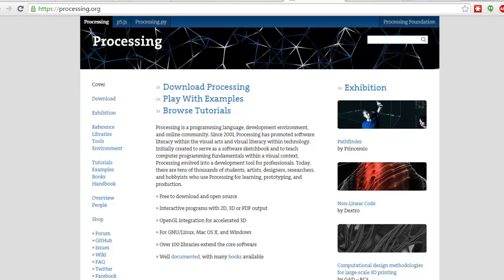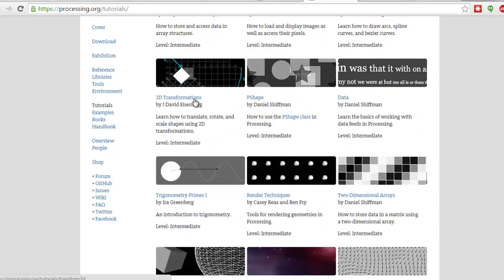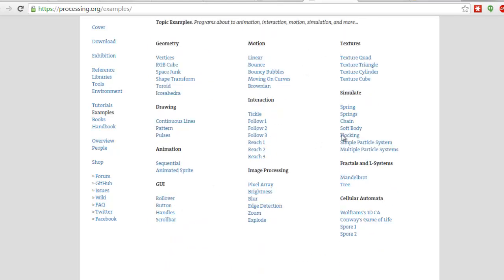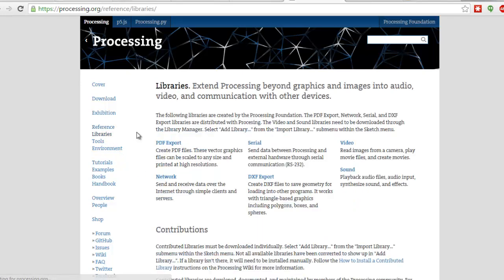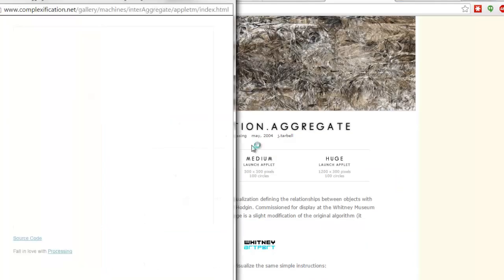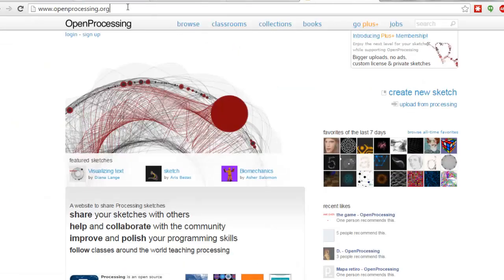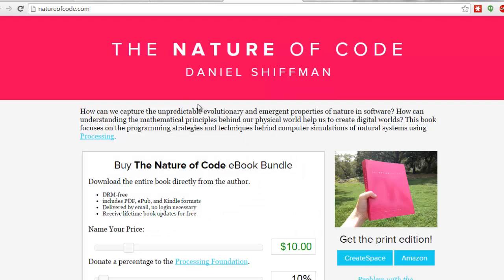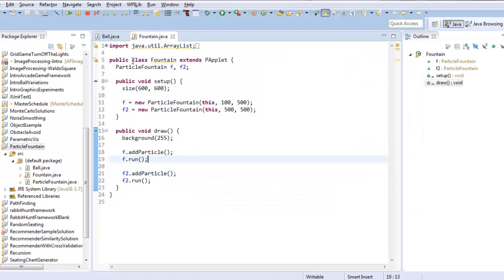Overview of online Processing resources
This is a quick overview of some online resources for using Processing